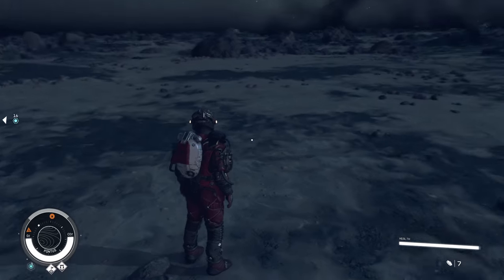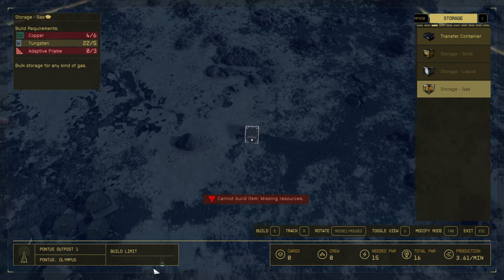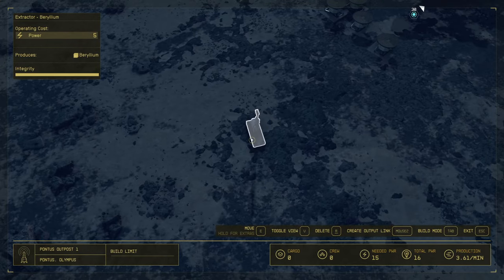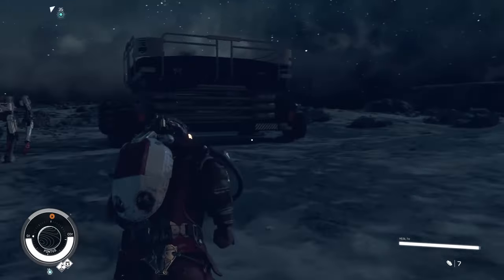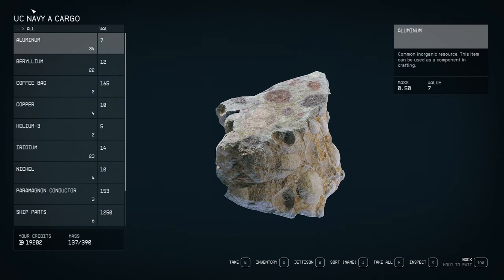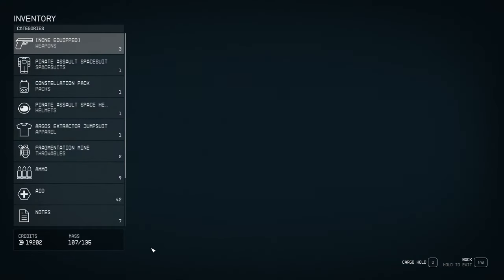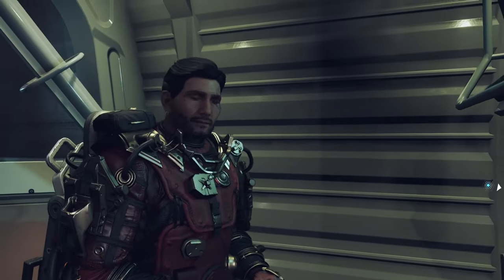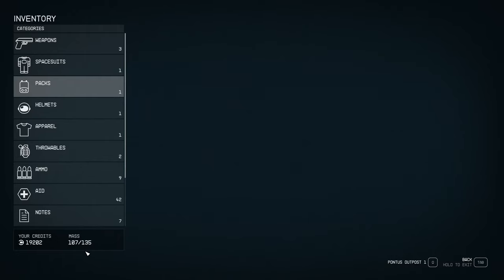Starfield, How To Setup A Transfer Container, Makes Resource Outpost Handeling Easy Guide